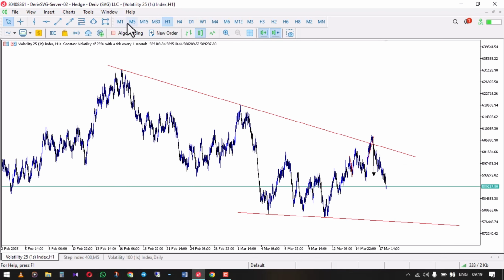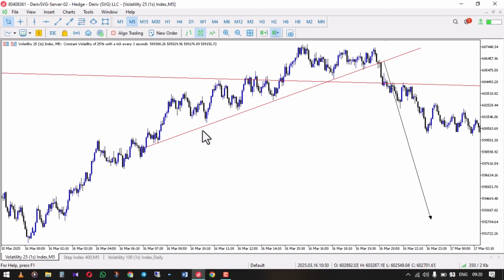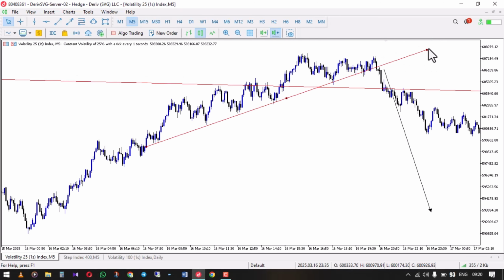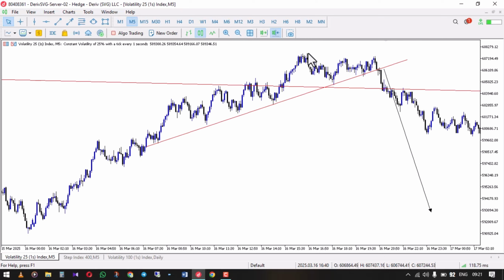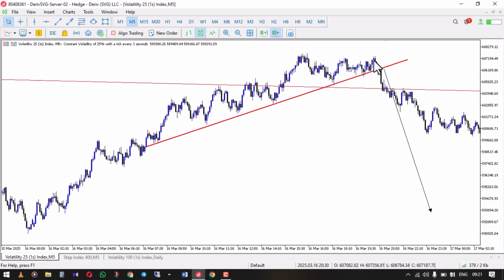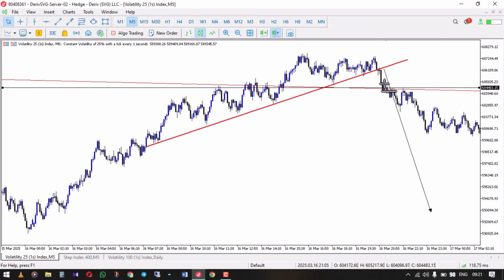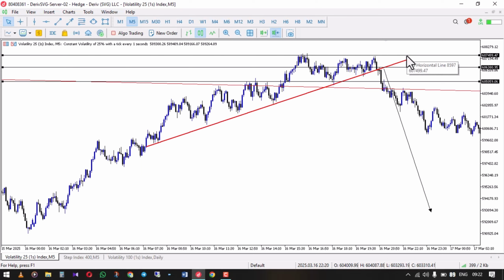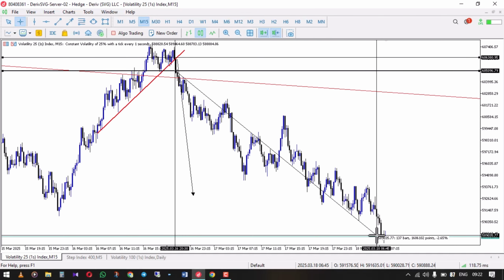I Flipped $50 to $500 in ONE Trade! (My Secret VIX 25 1S Strategy)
I Just Flipped $50 to Over $500 Trading VIX 25 1S! 🔥

In this video, I break down step-by-step how I turned a small $50 account into over $500 using my VIX 25 1S trading strategy. This method is simple, repeatable, and insanely powerful if done correctly. Watch till the end to see the exact setup, my entry/exit points, and how you can do this too! 🚀💰

📌 What You’ll Learn in This Video:
✅ My exact strategy for flipping small accounts
✅ How to spot the best VIX 25 1S trade setups
✅ Risk management tips to protect your profits
✅ Live trade breakdown with real proof!